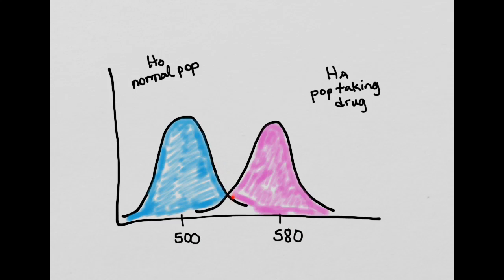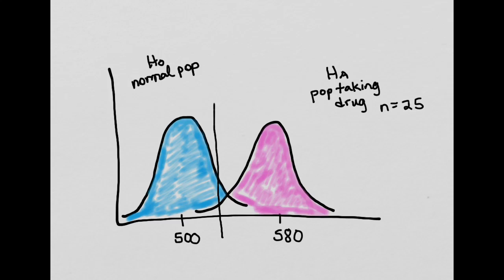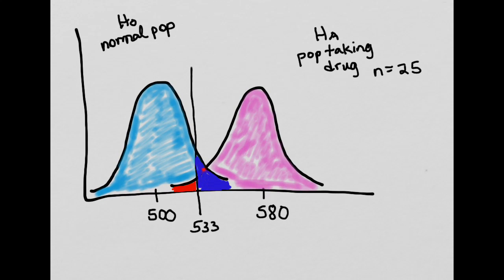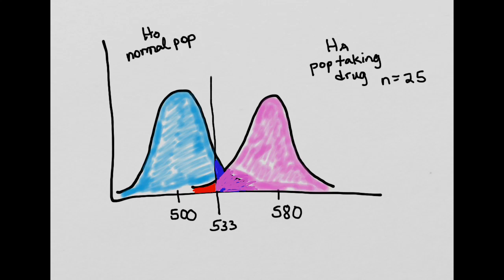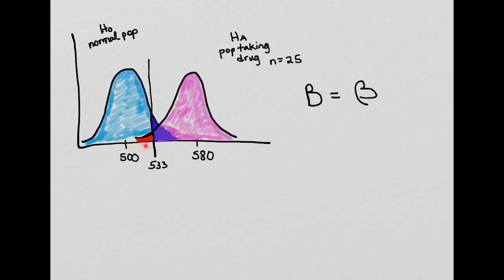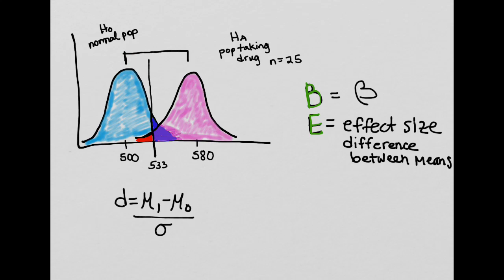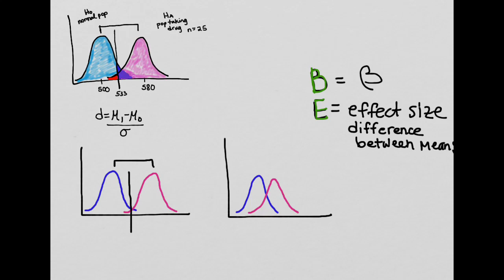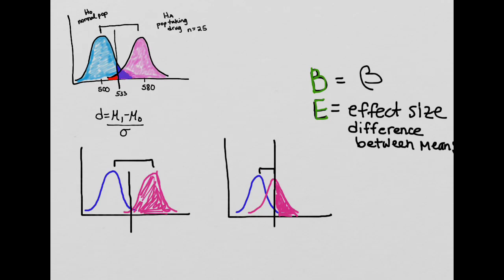Statistical power #2 HD